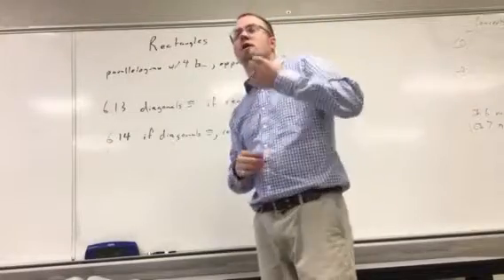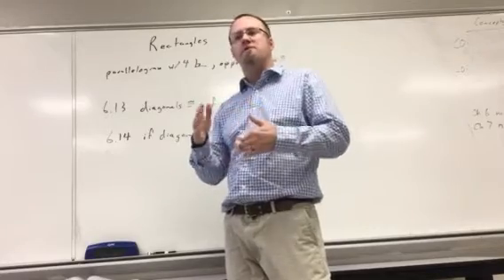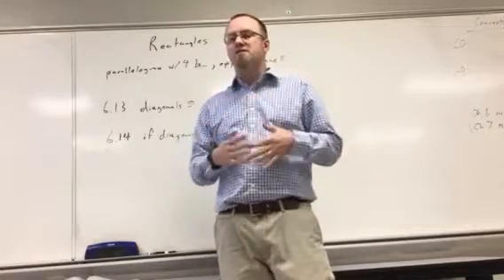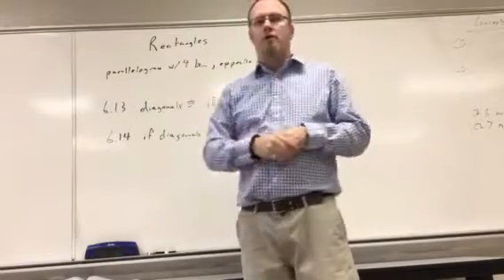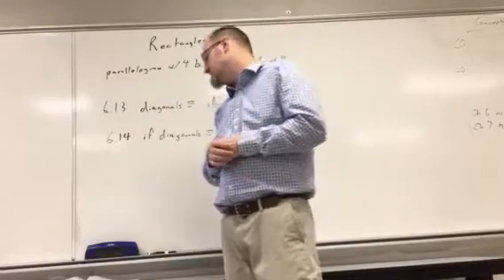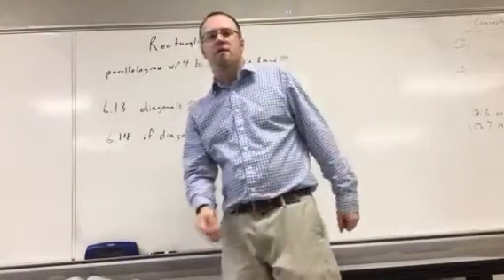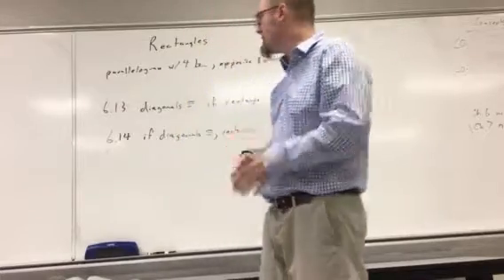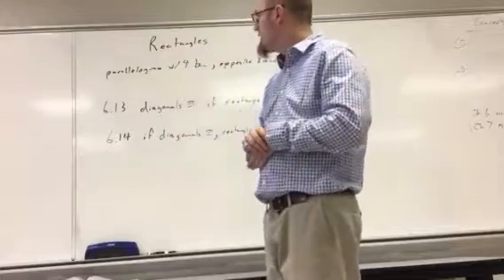Geometry Lesson 6-4